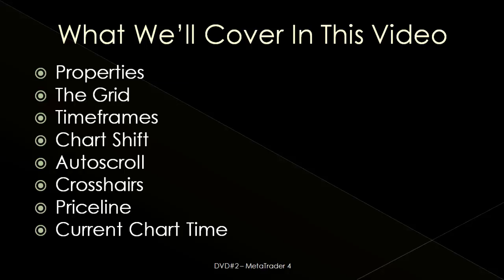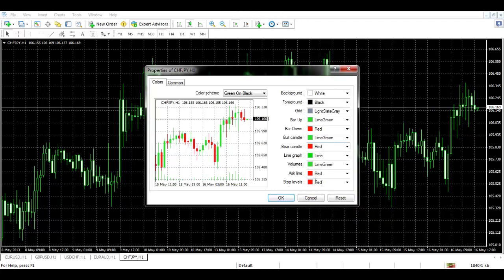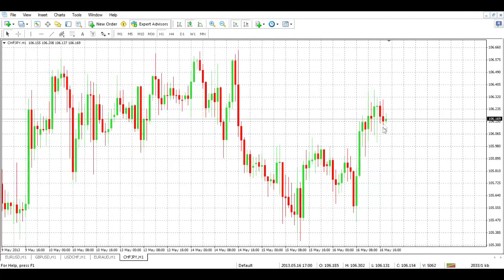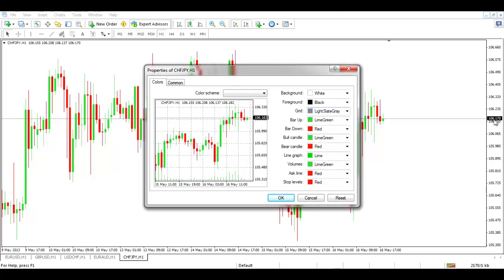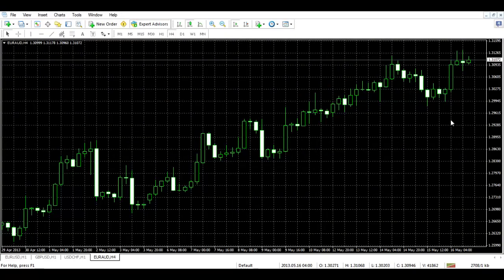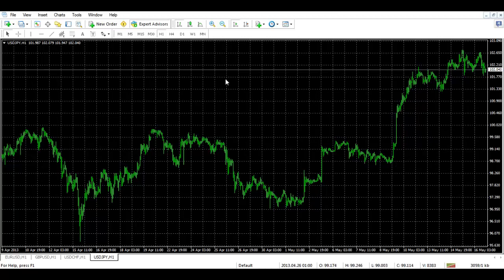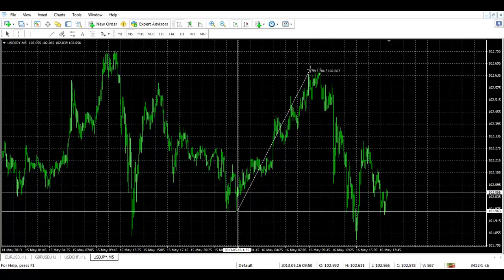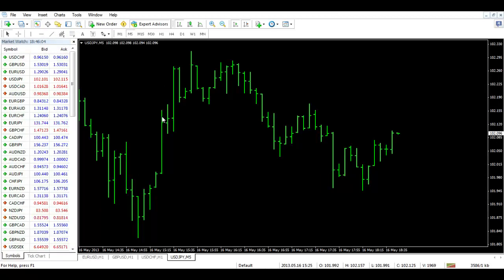02 Chart Properties and Tools